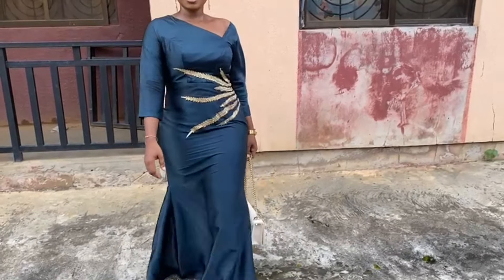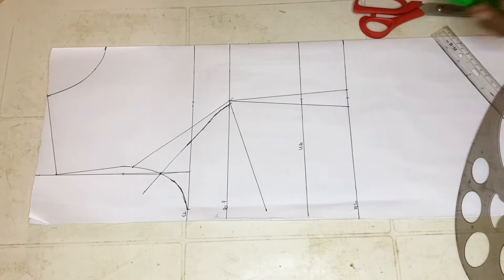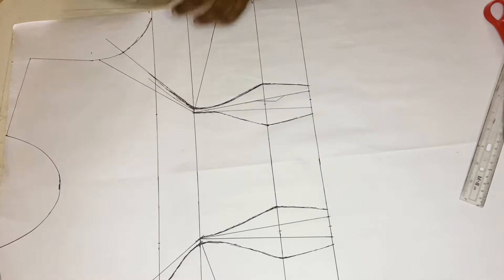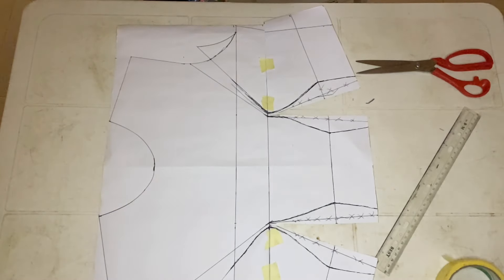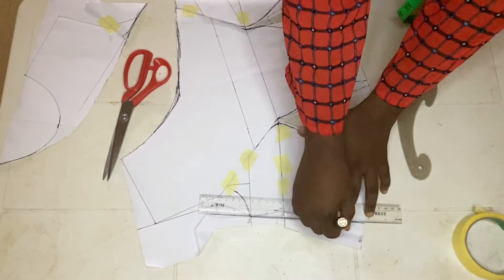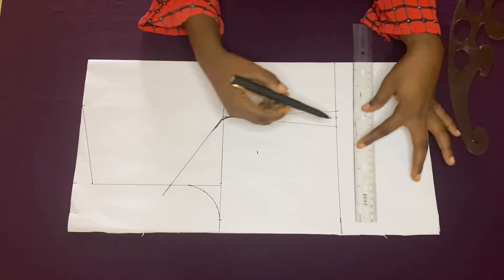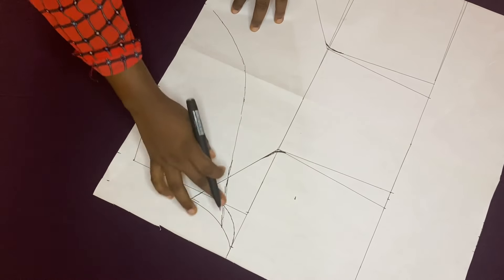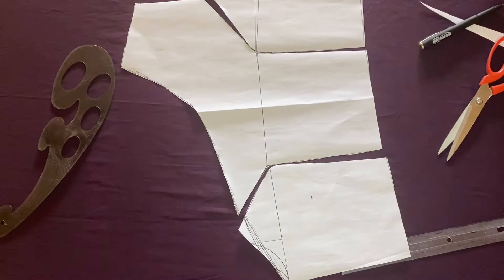How to draft a mono-strap princess bustier || beginner's friendly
A detailed tutorial on how to draft a monostrap princess bustier dress #

Hello loves, my name is Rahmah, I'm a fashion designer, a data scientist and a student. I picked interest in Hijabs and dress you can wear with it.

1.  How to cut and sew tutorial
2. How to make hijab